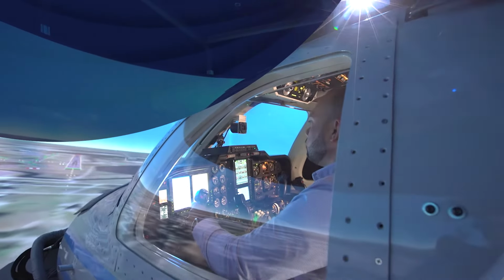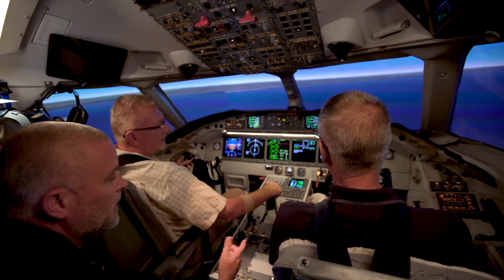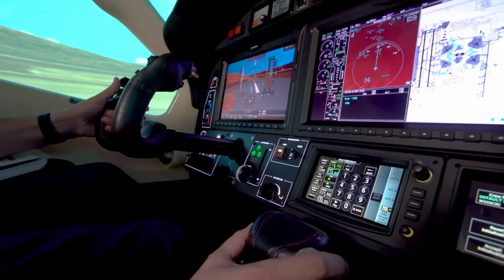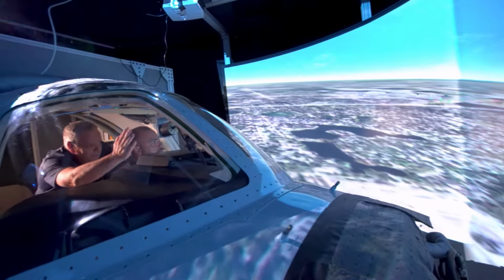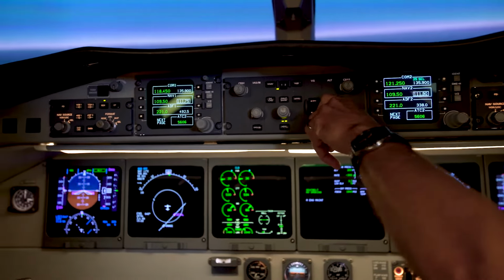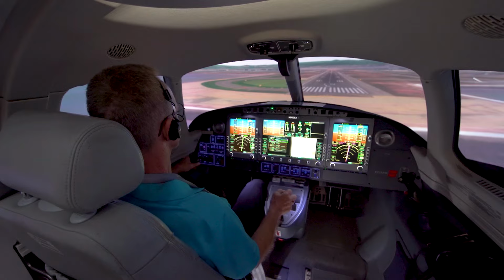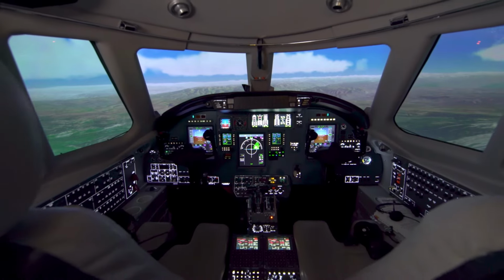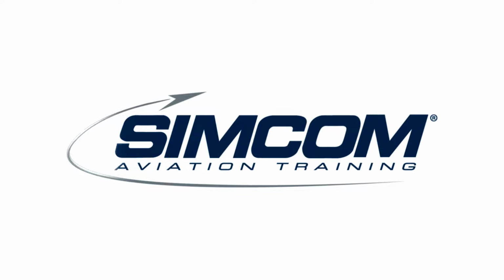SIMCOM Features and Benefits Video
Learn about the features and benefits of training in a flight simulator.